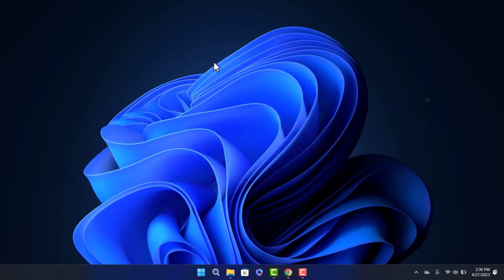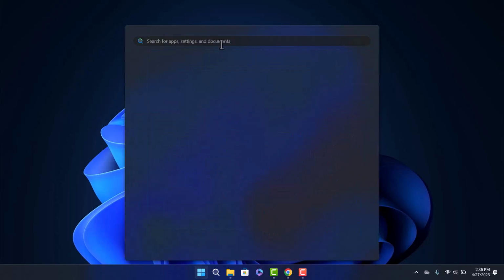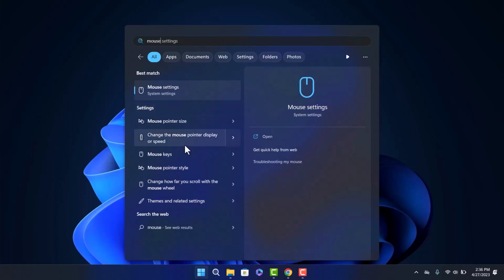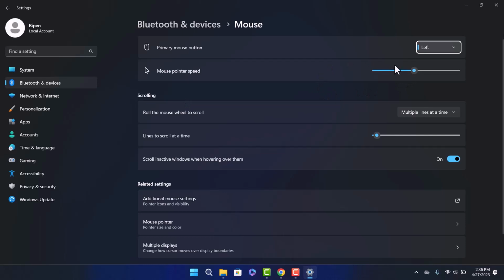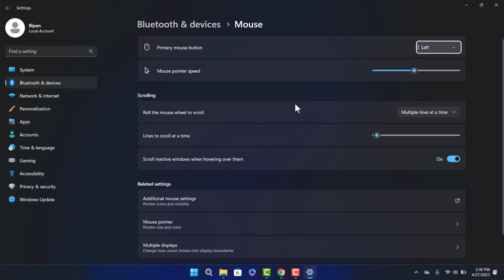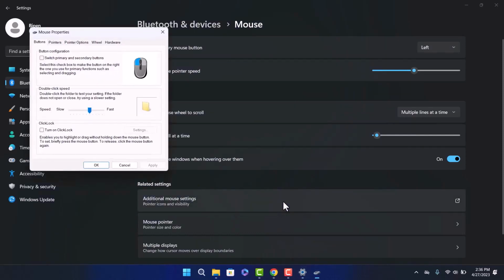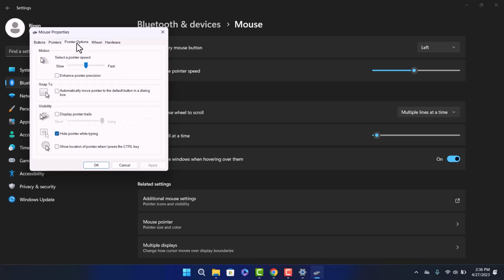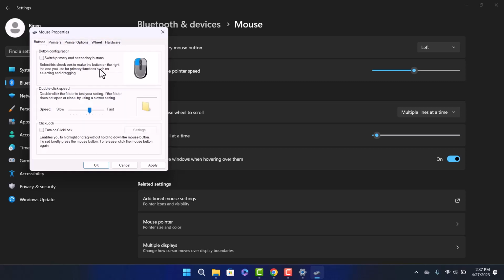How To Change Mouse Sensitivity In Windows 11 - [EASY STEPS]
In this tutorial video, I will simply show you how to chnage mouse sensitivity on Windows 11. So just make sure to watch this video till the end.

~ Timestamps:
0:00 Introduction
0:12 Head To Settings
0:25 Change Sensitivity
0:57 Outro